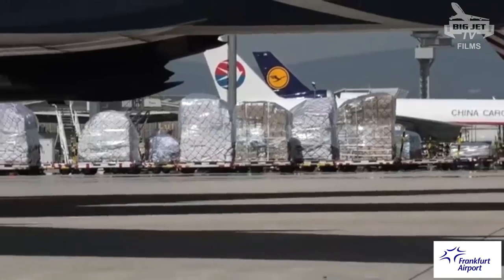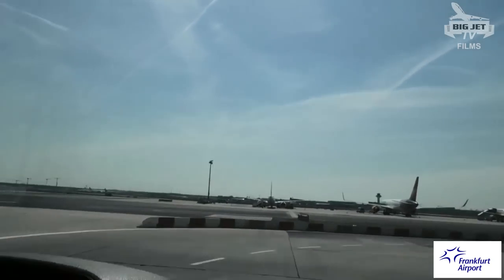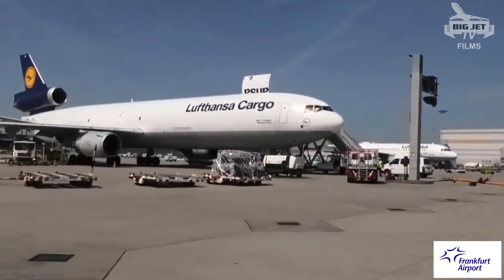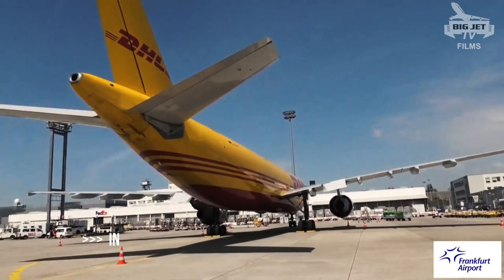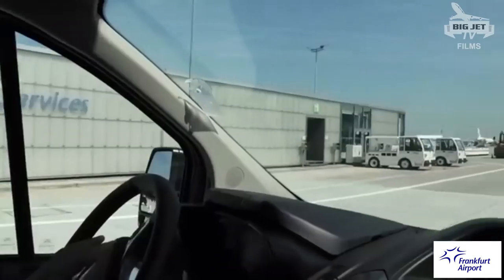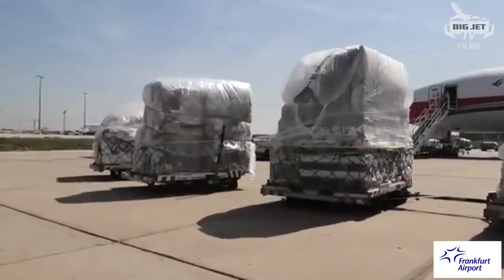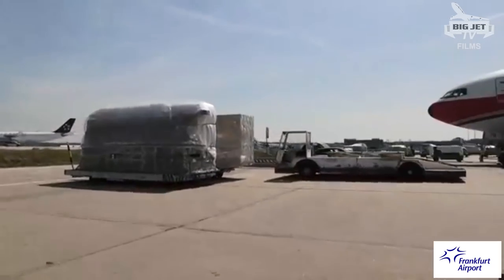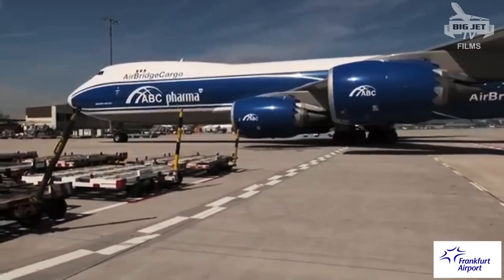FRANKFURT AIRPORT ~ CARGO CITY FREIGHT HUB SHORT FEATURE FILM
Big Jet TV showcases Frankfurt Airport's Cargo City Freighter Hub, one of the largest Airfreight Hubs in the world.

Join us as we are driven around the facility with Air Cargo Community Executive Director Joachim von Winning together with representatives of Fraport's Social Media Team
This is an impressive facility and Europe's busiest Airfreight Hub - but  this is at a quiet period! We will be back in the Winter for the Christmas rush!

This is a short edit from the all-day Livestream Show, broadcast exclusively  to our Channel Members and available on-demand to all members.

As with many European Airports, Frankfurt are 'Spotter Friendly' , with a purpose Built Spotters platform as well as a great Viewing Terrace. Just go here to find-out more

Follow them too on facebook @FrankfurtAirport

To enjoy exclusive all-Member shows, join the Aviation Elite on exclusive shows like our Euro Tours, Feature shows as well as get the full 2hr plus main shows. Channel Members and our great community of Aviation Fans welcome all new Members